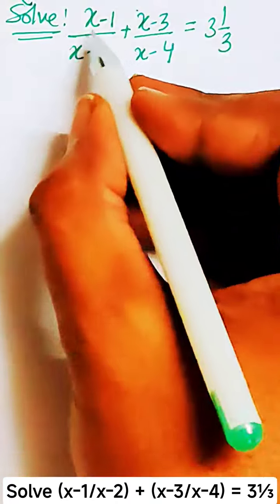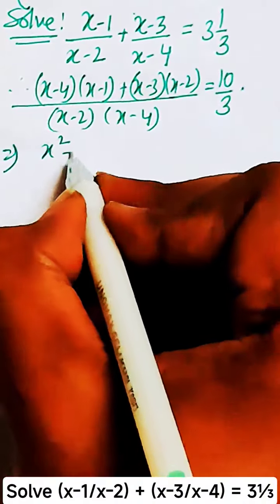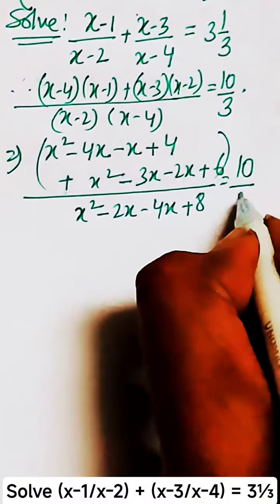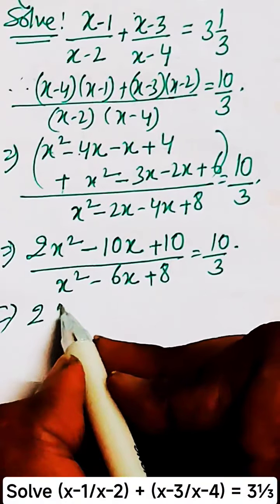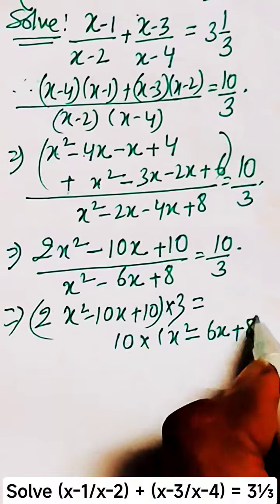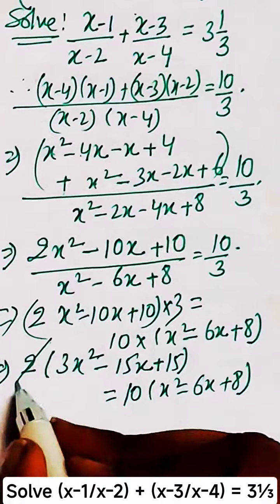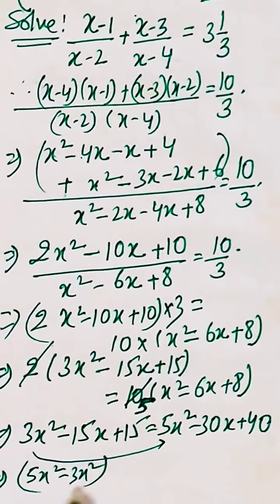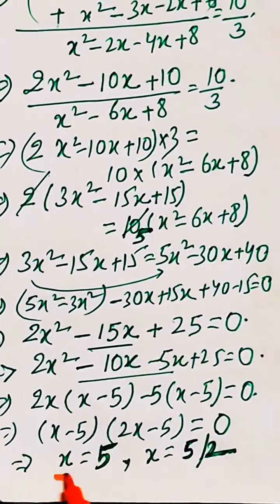🍃 Solve (x-1/x-2) + (x-3/x-4) = 3⅓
Question: Solve (x-1/x-2)+(x-3/x-4)=3⅓
Find x=?
form
Learn
learning
study
school
competition
knowledge
technology
technique
trick
idea
concept
style
class
Theorem
Law
answer
Coach
Coaching
Teaching
Teacher
Master
Gyan
Guru
Question